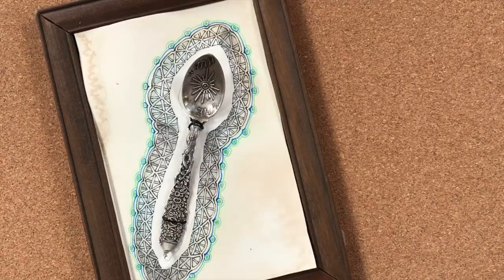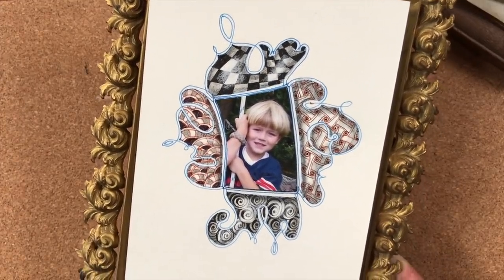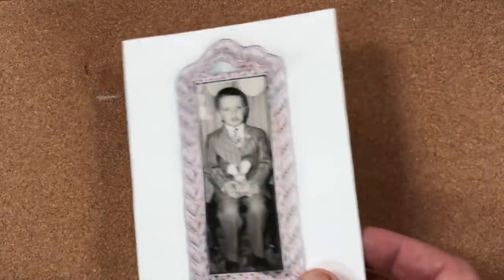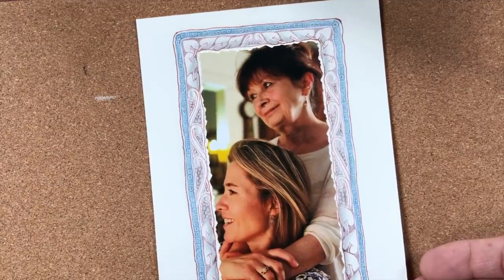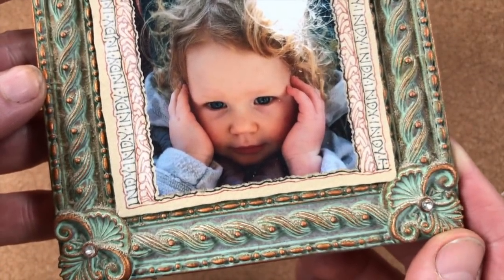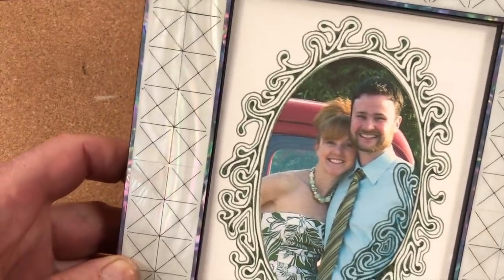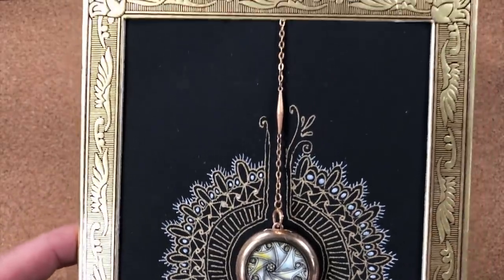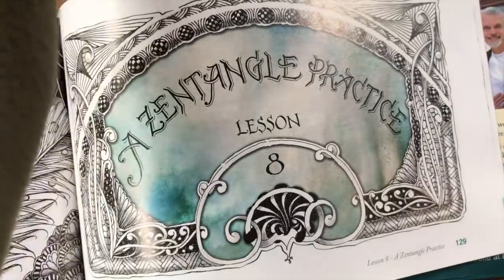PP05 WrapUp R M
Welcome to Project Pack No. 05 - Zentangle Cartouches.

Join Rick and Maria for the Project Pack Wrap-Up.

Project Pack No. 05 was inspired by the lost art of preserving or enhancing life's special memories.

The Project Pack has all the supplies you will need to follow along with us as you adorn your most post precious keepsakes.
Gather up your treasured photographs, trinkets, stamps, tickets, coins, spoons, memorabilia and jewelry and showcase them in beautiful Zentangle displays. Create the perfect gifts for family and friends.
Together, we will explore fun, and "outside-the-box" ideas on how to mount and "frame" your treasures using Zentangle inspired techniques. Multiple video tutorials will guide you through the use of the Project Pack contents. Each video will demonstrate a different way to create illuminations and borders. . . and perhaps a dingbatz or two.